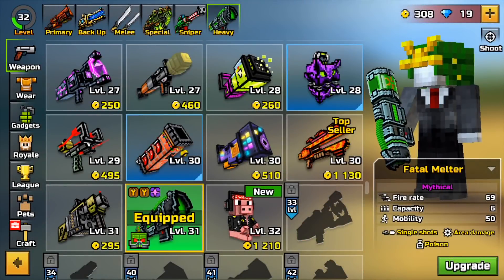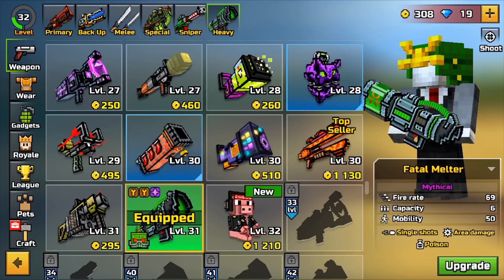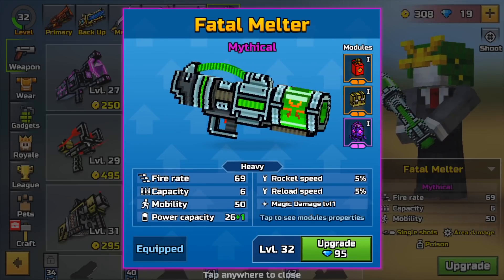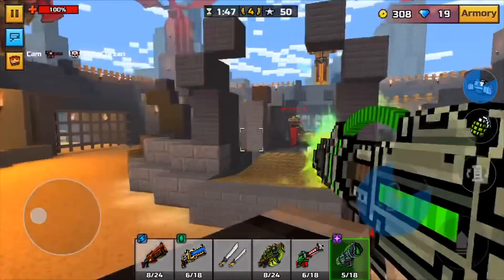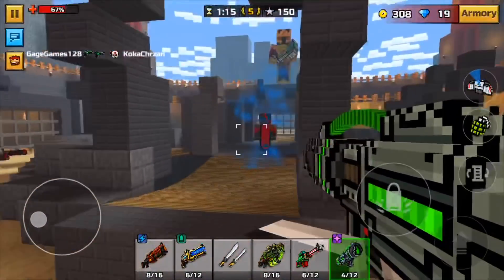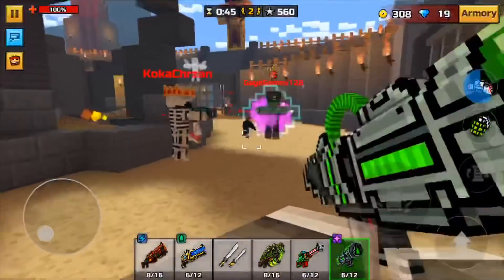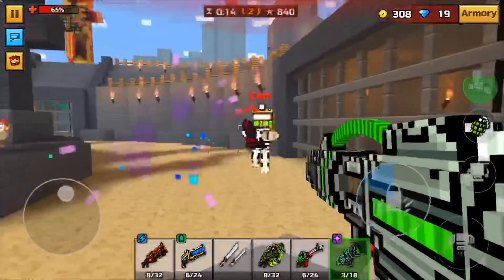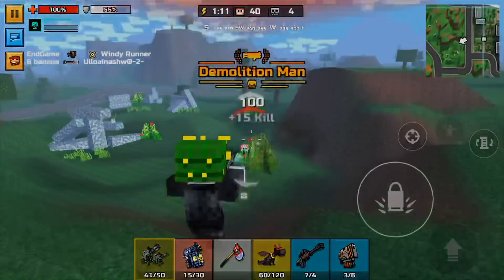THIS IS THE MOST OVERPOWERED HEAVY WEAPON IN PIXEL GUN 3D.......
I really hope you enjoyed and if you did make sure to leave a like for more awesome content!

If You haven’t already, make sure to join the EnderDroidX official discord server

Also, i decided to have a youtube partner to join me for videos every once in a while, someone trustworthy and really helpful. Therefore, introducing my new partner, Typical Ninja!

I also wanna give a huge shoutout to one of my closest youtube friends named MaddyFR. Not only did she create my banner and pfp, ive also known her for almost 3 years

Btw, in case you are new to the channel, i usually upload daily from 5 to 7 pm or whenever I’m available. I post mainly pixel gun 3D content but on rare occasions i may stream PUBG!

These are some of my personal favorite PG3D youtubers, you should check them out!

&MORE